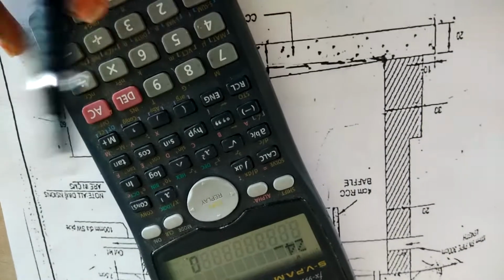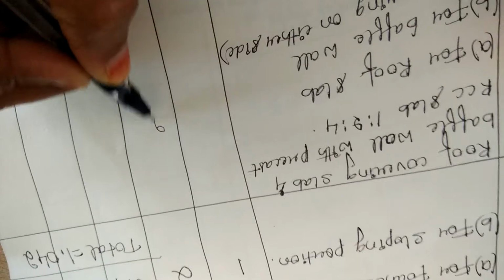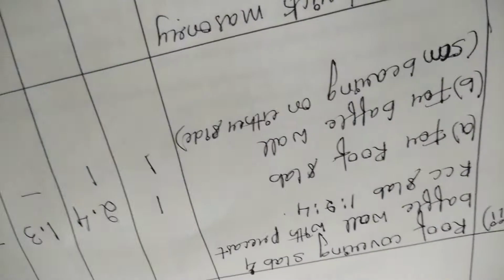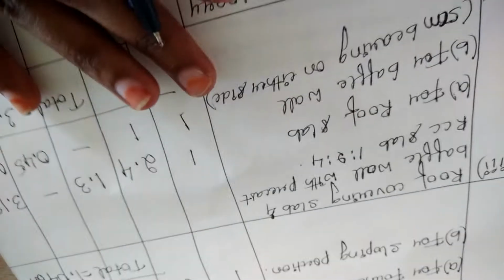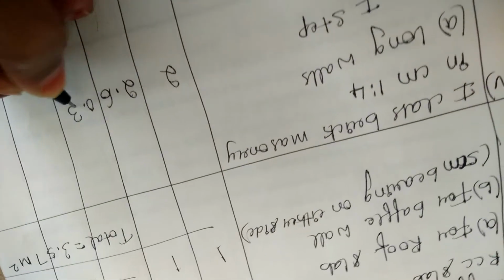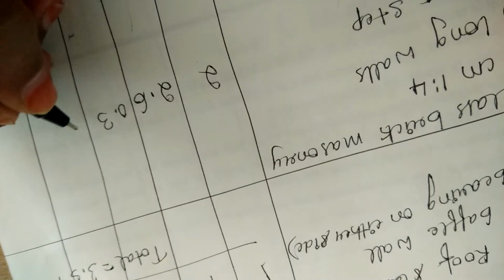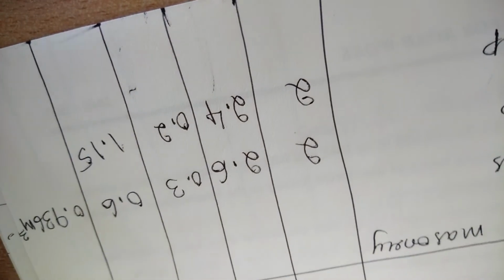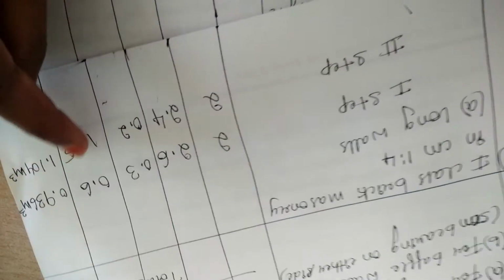# Septic tank part II